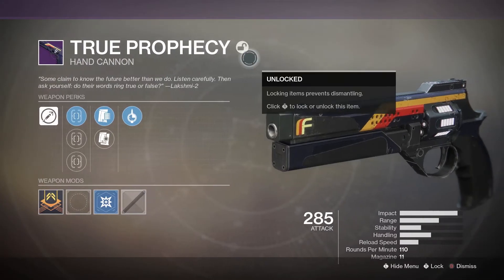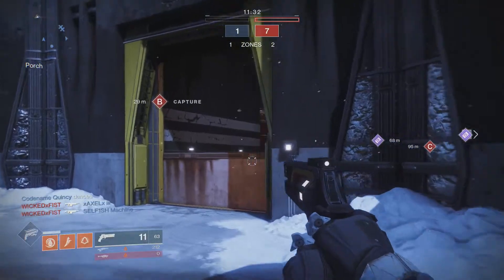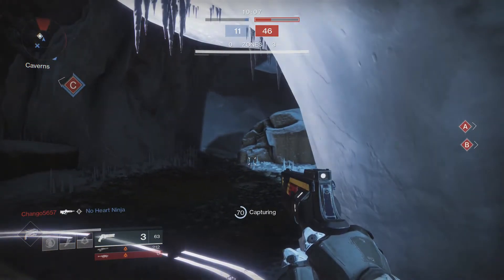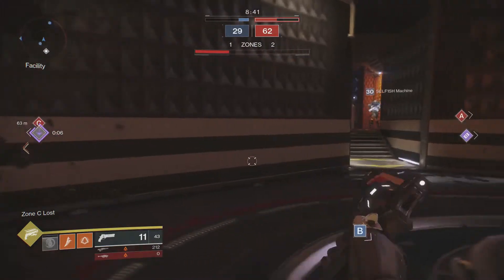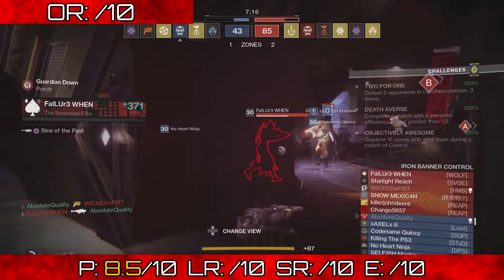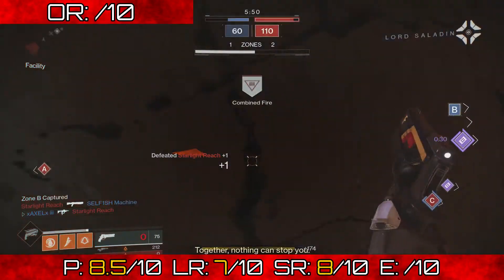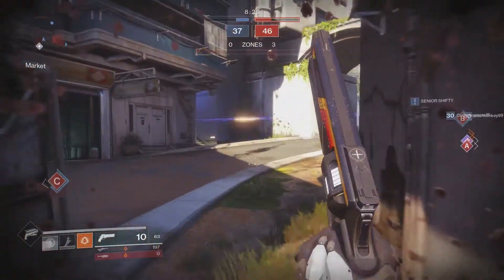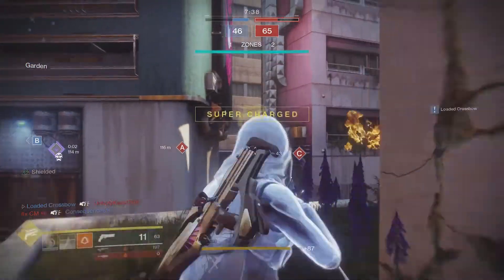Destiny 2 How To Crucible: True Prophecy (Review)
True Proenters the arena today. Does it have what it takes to steal the number 1 spot? Find out in how to crucible.
How to crucible is a series on my channel that reviews every single weapon in Destiny 2 that is a kinetic or energy type. They are then ranked to show which one reigns supreme.